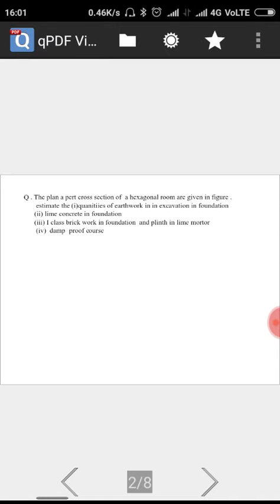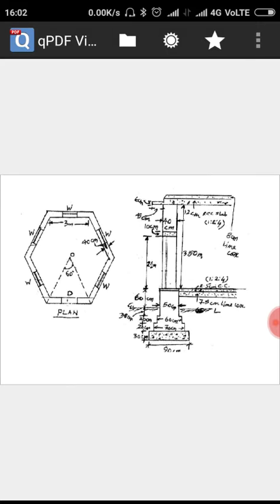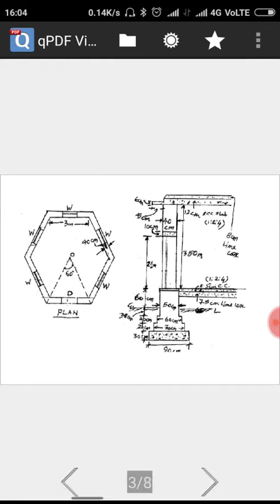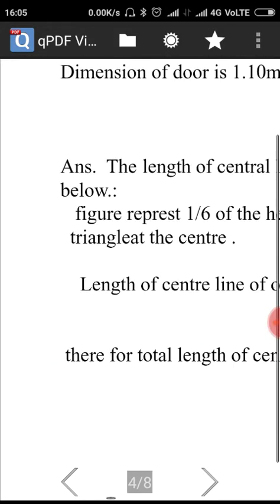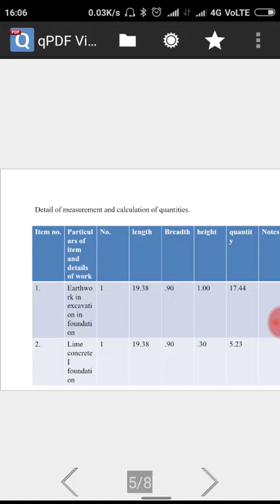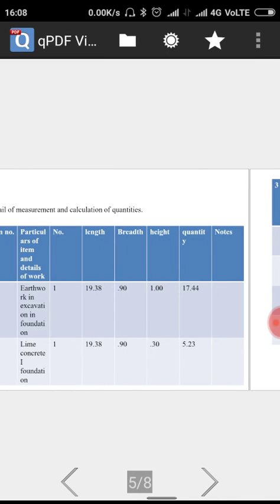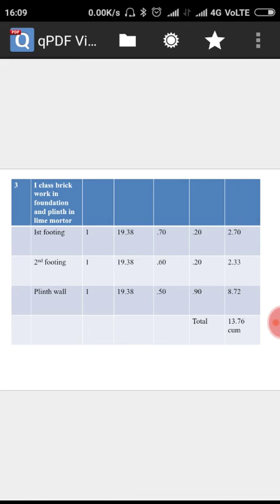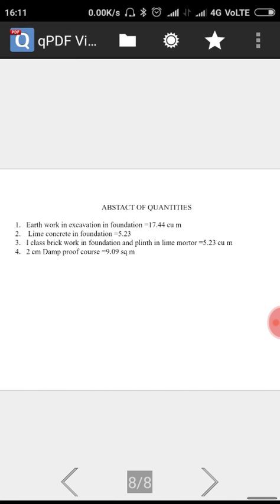Estimation of a Hexagonal Room